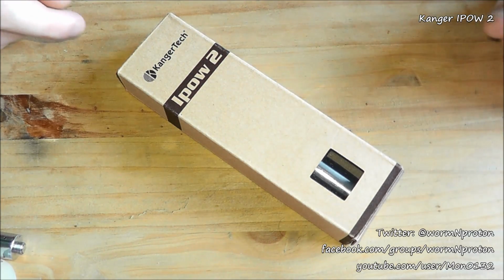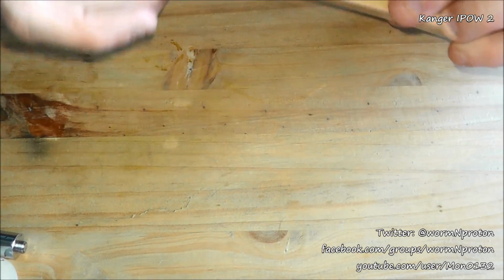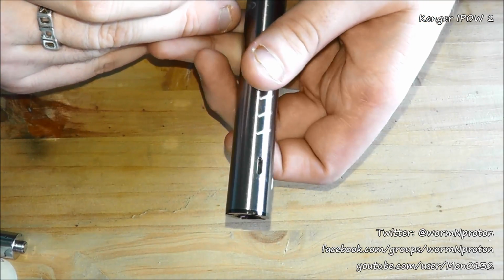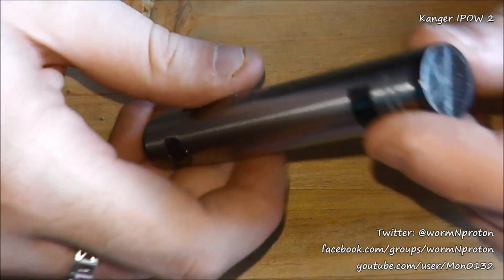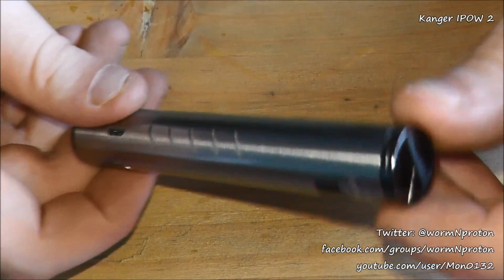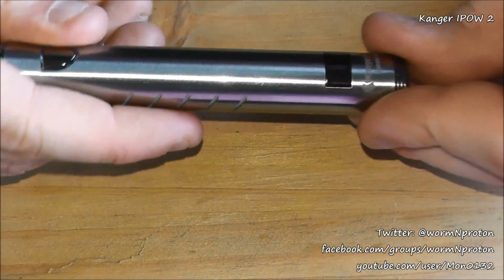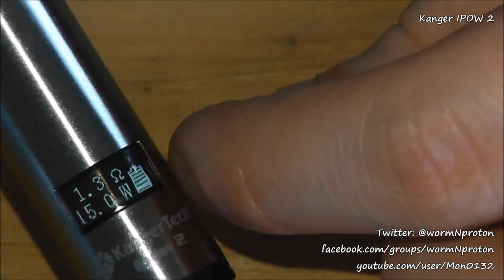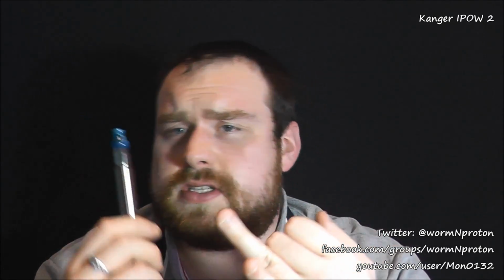Kanger IPOW 2 Beasty eGo Battery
or search @wormNproton